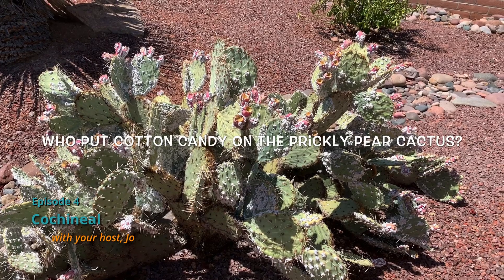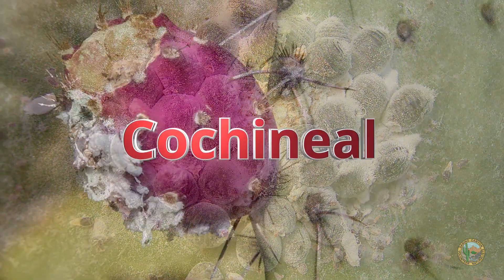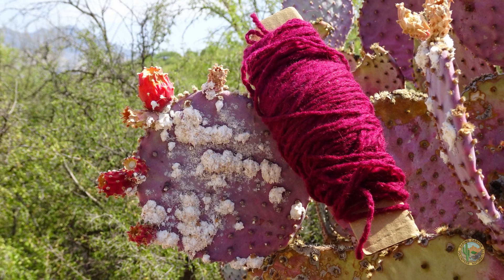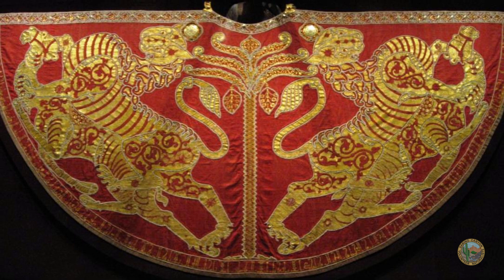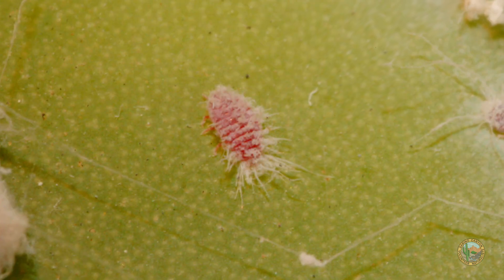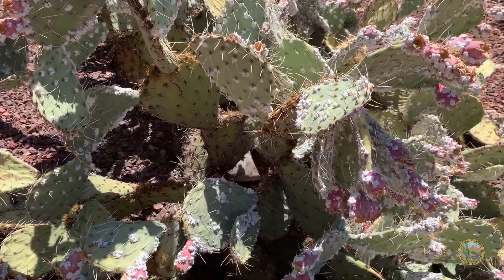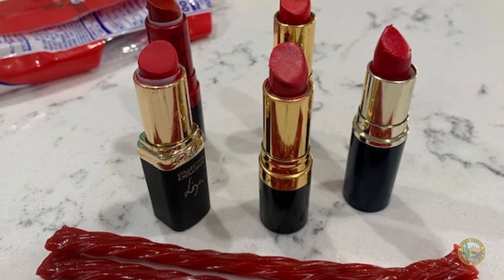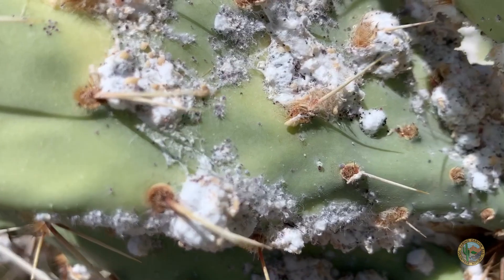Cochineal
Jo, one of our Volunteer Naturalists, tells us about the tiny insects which make that fluffy white stuff you may have seen covering prickly pear cactus in the Canyon.